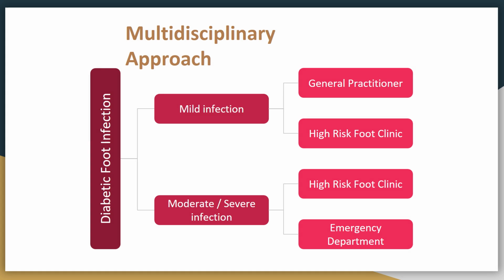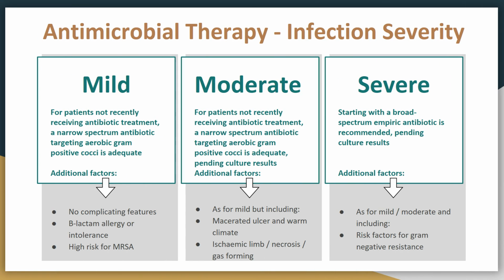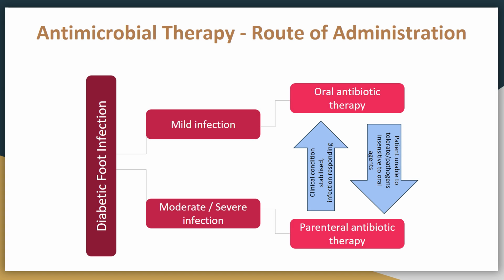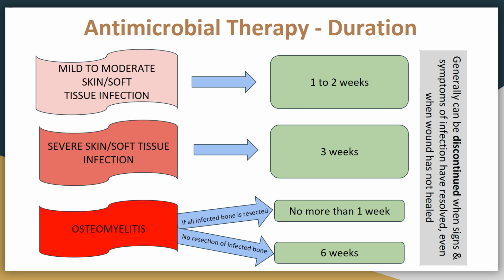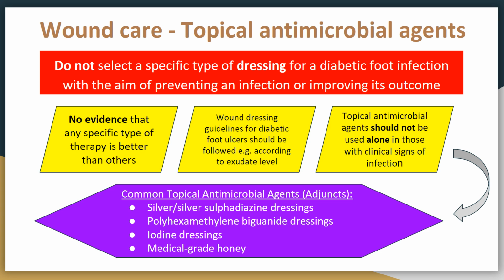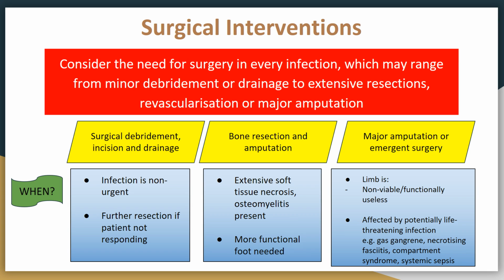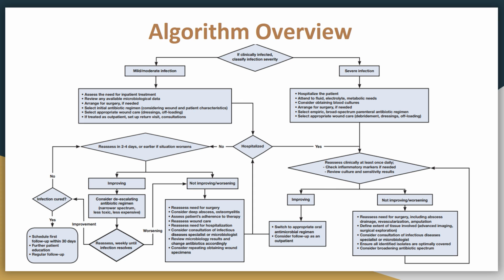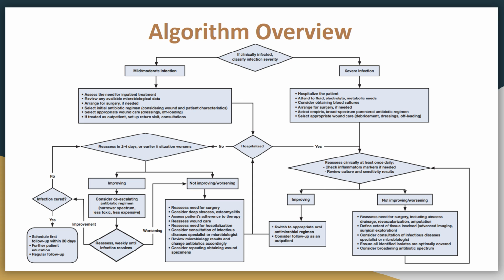Management of Diabetic Foot Infections